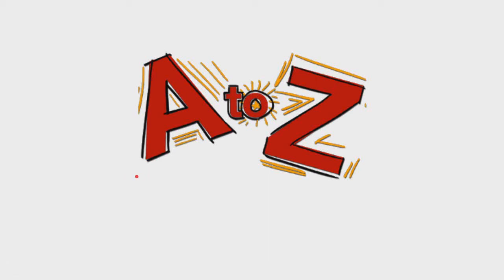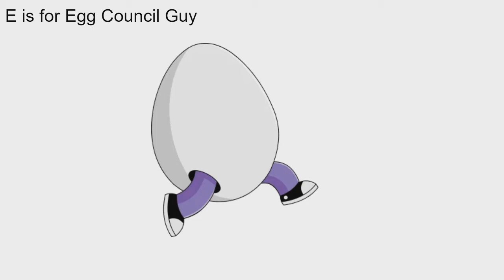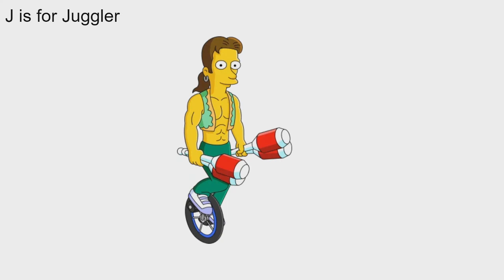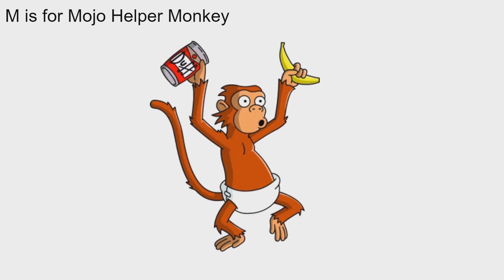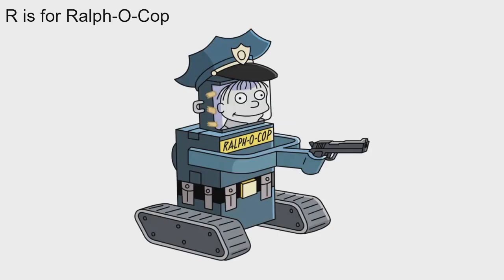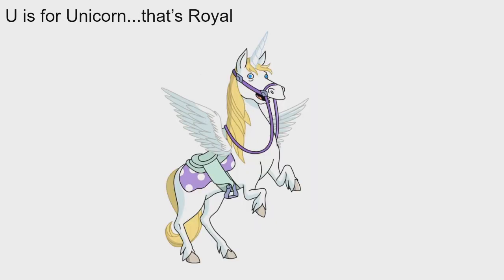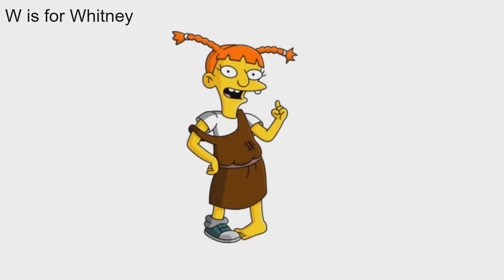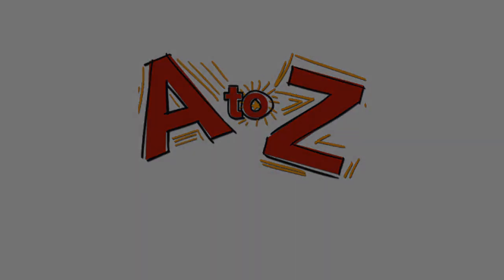A-Z Simpsons Tapped Out NPCs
Check Out The Other Tapped Out Youtubers